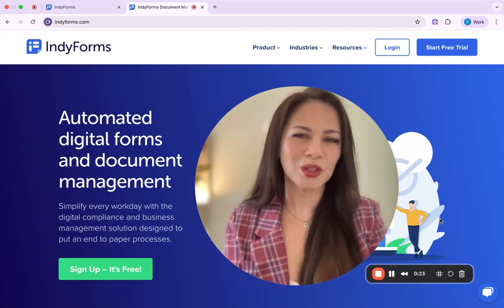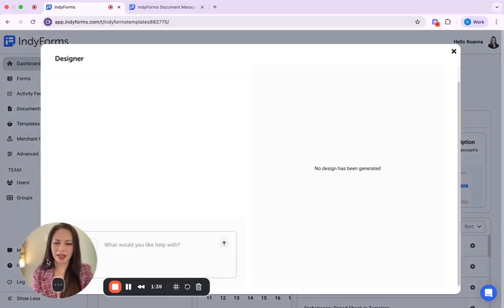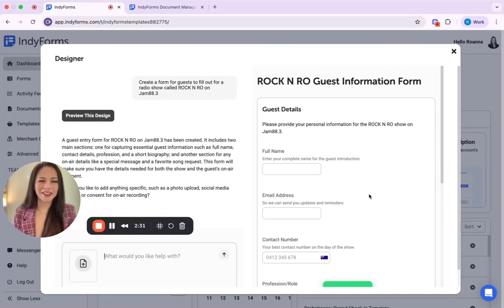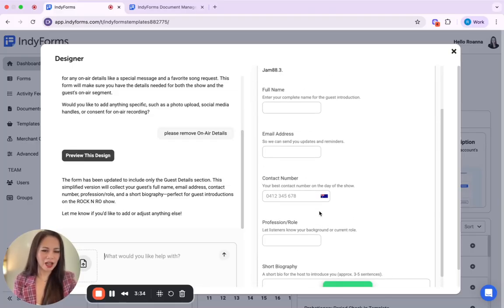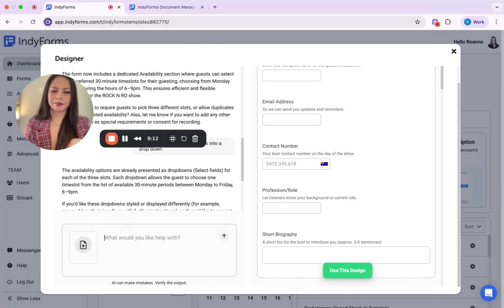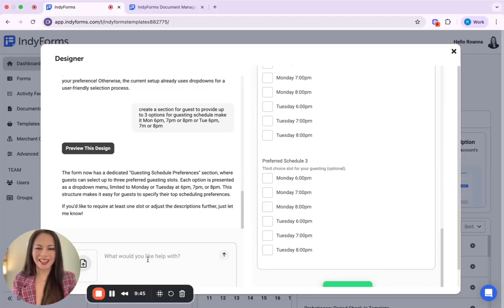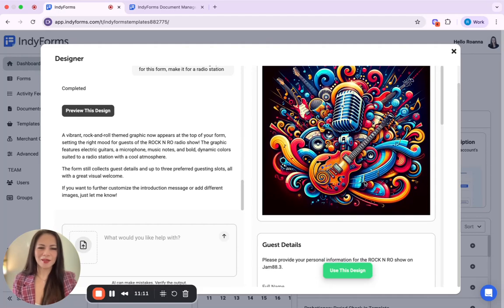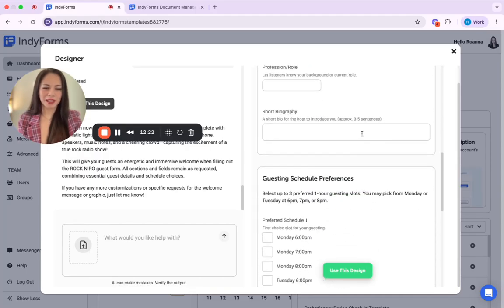Streamlining Radio Guest Management with Indyforms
Hello, I'm Roanna from Indyforms. In this video, I discuss how podcasters can streamline their guest application process using our platform. If your podcast is gaining traction and you're receiving more requests from potential guests, Indyforms can help you manage all that interaction efficiently. I walk you through creating a customised form in just minutes, with no coding required, and you can share it as a link or QR code.